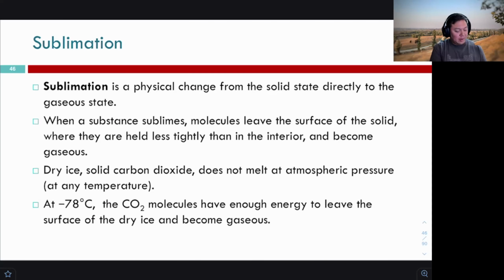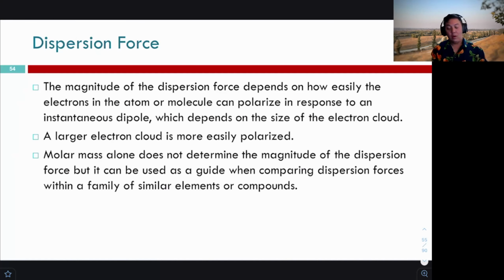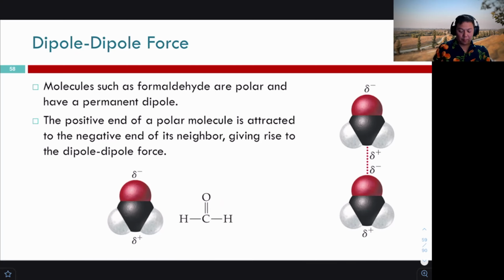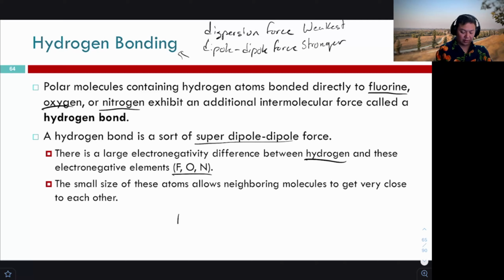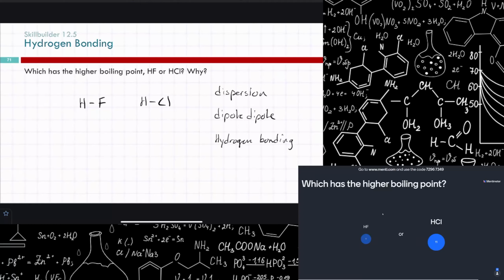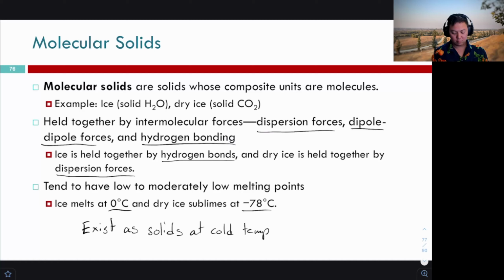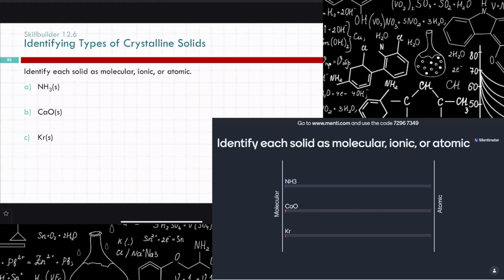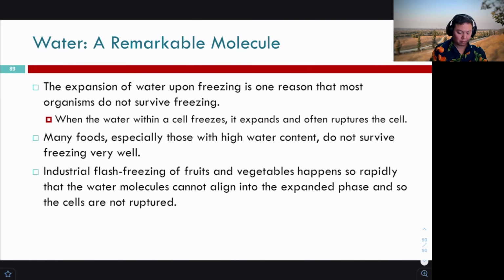COS Ch 12 Lec 2